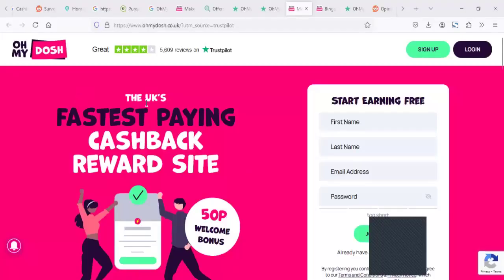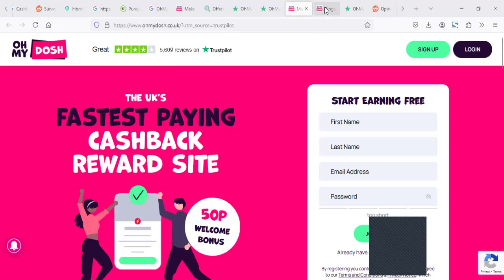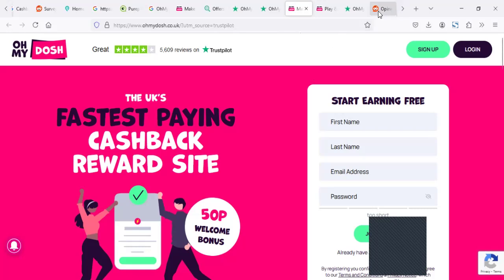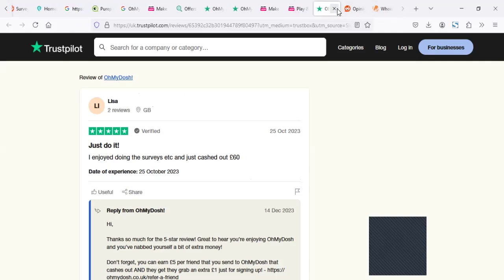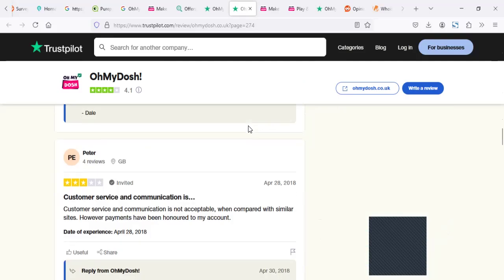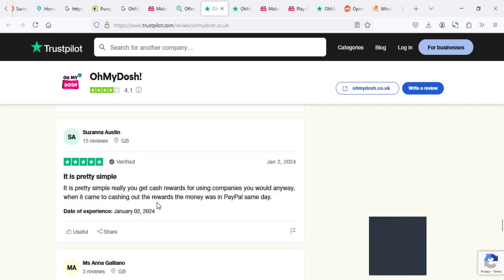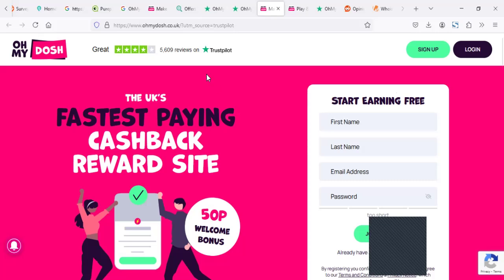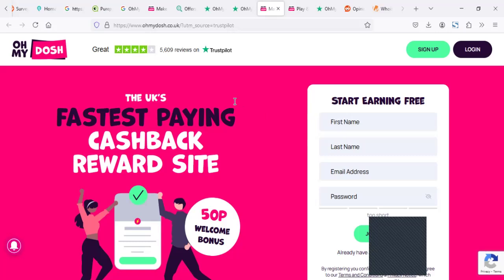OhMyDosh Survey Reviews: How much can you make on OhMyDosh UK?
Survey Spotter Reviews: how much can you make with OhMyDosh survey website?
OhMyDosh is a legit UK Paid survey site and In the video we show you how much you can make with OhMyDosh Survey which i also featured on Survey Spotter website.

Related FAQs concerning OhMyDosh;
Does Survey spotter pay real money?
Is survey Spotter a real or fake  site?
How long does oh my dosh take to pay?
Is oh my dosh free?
How do I delete my OhMyDosh account?
Which platform gives money?
How can Iearn per day?
What are Oh my Dosh alternatives?

Checkout Other Paid survey sites, Games  and websites  that pay real money;